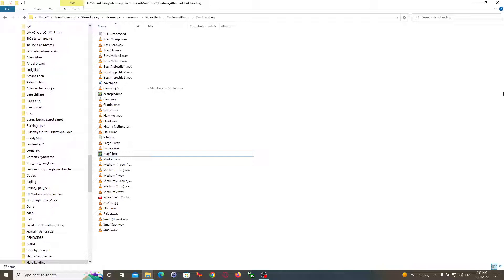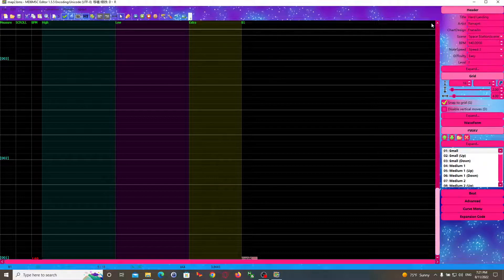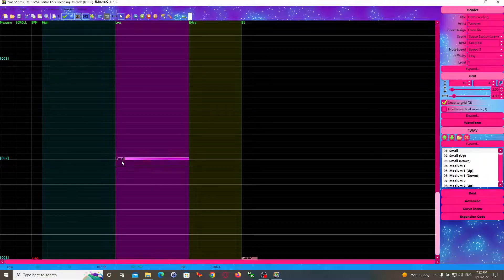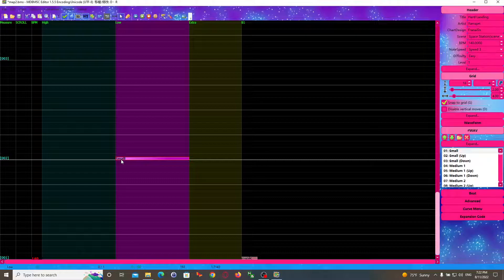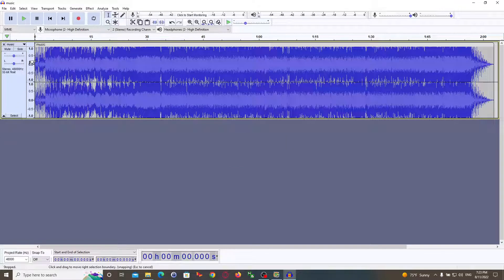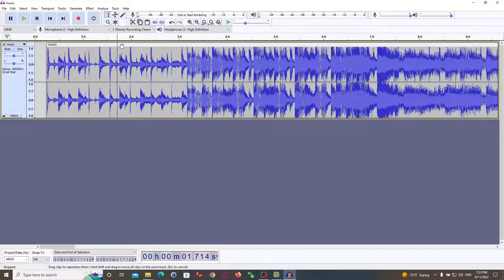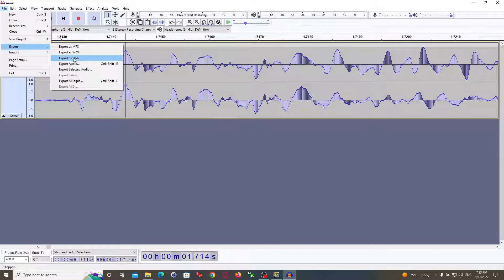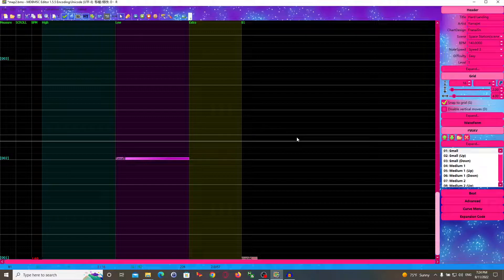Offsetting your Custom Map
A quick tutorial on the offsetting portion of Hole's charting guide.

Thank you Ame for the thumbnail.